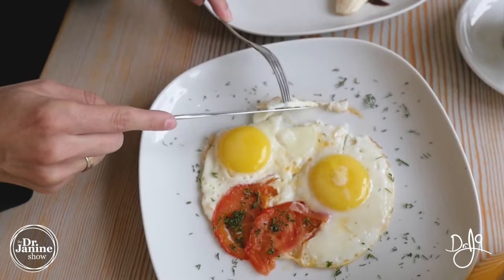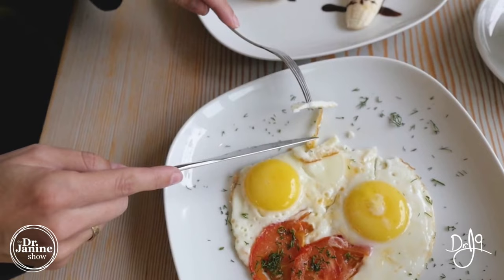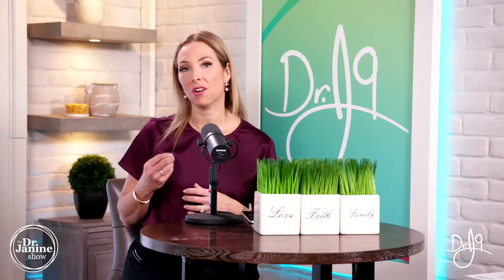The Secret to Boost Collagen Naturally | Dr. J9 Live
In this episode of the Dr. Janine Show Dr. Janine shares the secret to boosting collagen naturally.  She explains what collagen is and what it does for our bodies.  She talks about how the body makes collagen.  She looks at the different types of collagens and their purpose.  She explains the different kinds of collagen supplements.  She talks about the benefits of maintaining our collagen.  She looks at what causes collagen loss.  She shares the signs and symptoms of collagen deficiency.  She explains the difference between topical collagen products and ingested collagen supplements.  She talks about what to looks for in a collagen supplement and what to watch out for.  Lastly, Dr. Janine shares her 9 tips to boost collagen naturally.

Links to supplements mentioned in this episode
Vitamin C – Vitatree Organic Vitamin C:
Zinc & Copper – Vitatree Zinc Plus Quercetin:
Omega 3 – Vitatree VitaFish Oil:

Links to studies mentioned in this episode
Oral Intake of Low-Molecular-Weight Collagen Peptide Improves Hydration, Elasticity, and Wrinkling in Human Skin: A Randomized, Double-Blind, Placebo-Controlled Study
Oral supplementation of specific collagen peptides has beneficial effects on human skin physiology: a double-blind, placebo-controlled study